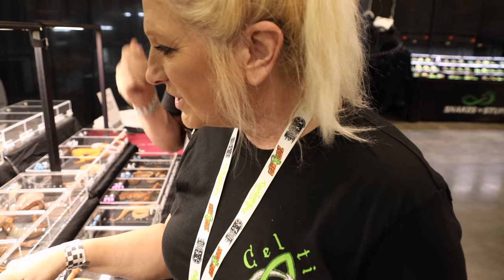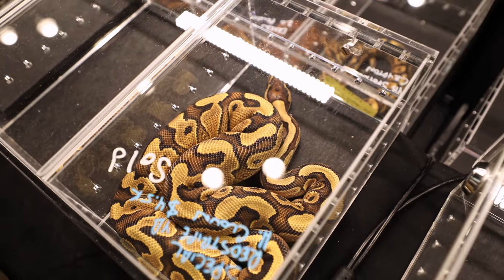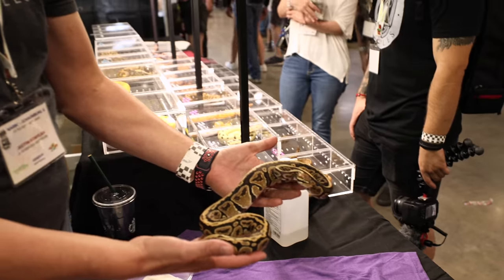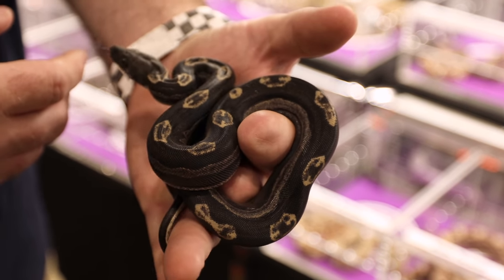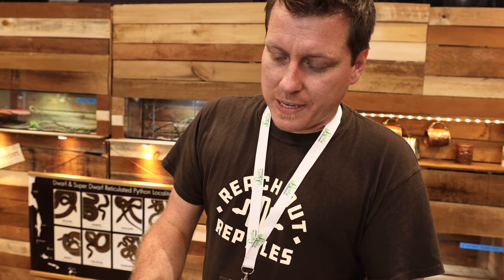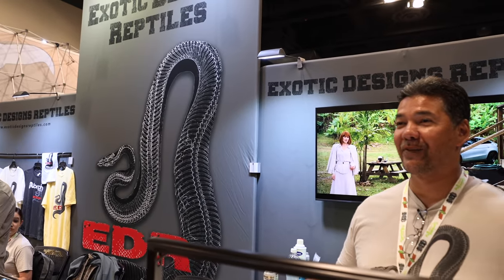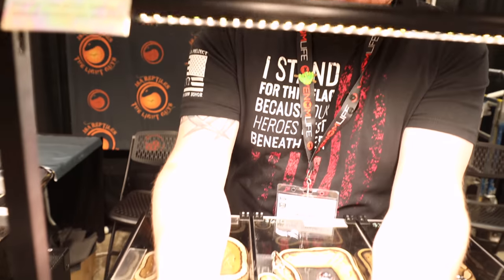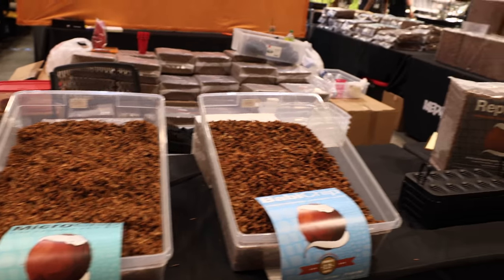The WILDEST Snake We Brought to the New Chicago Show!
Hetflix 97 - JKR heads up to Schaumburg, IL to vend the newest NARBC! Check out some of the amazing animals, projects, and people we ran into at the show.

0:00 The JKR Booth!
3:33 Boas w/ John Chausmer Reptiles
4:20 Shipping w/ Chad Brown of Ship Your Reptiles
4:49 Superdwarf Retics w/ Garrett Hartle of Reach Out Reptiles
5:49 Axanthic Clowns w/ Erick Markstaller of Exotic Designs Reptiles
6:53 Frog Conservation w/ Chris of Edgewood Dart Frogs
7:18 Double Clutching Scaleless Ratsnake w/ Offspring Reptiles
7:50 Pompeii Project w/ Joe Atchison of JSA Reptiles

Justin Kobylka is a professional reptile breeder who has pioneered cutting edge Ball Python morphs and combos since 2003. He is known not only for producing amazing animals, but for spreading interest in the reptile hobby through his popular YouTube channel and social media.